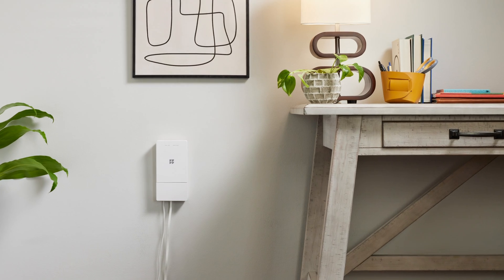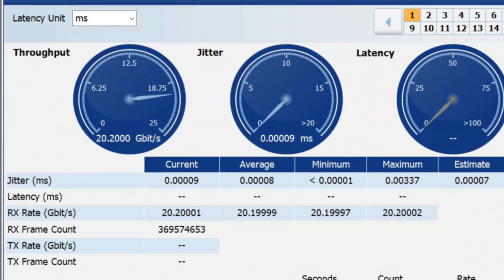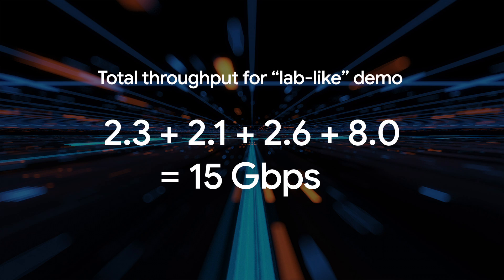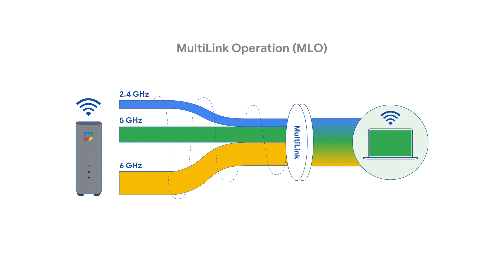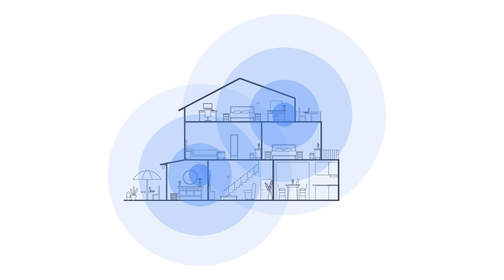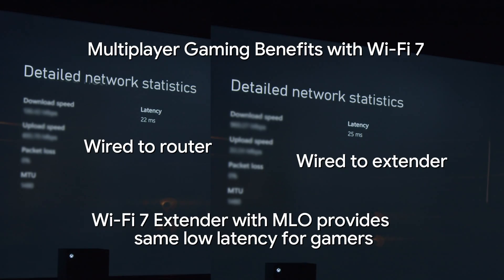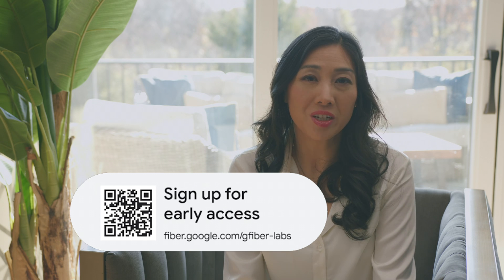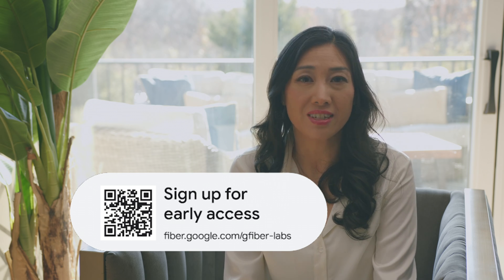GFiber 20 Gig + Wi-Fi 7 Demo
Check out what it looks like when 20 Gig speeds meet the power of Wi-Fi 7. It's the internet of tomorrow, and GFiber is testing it today.